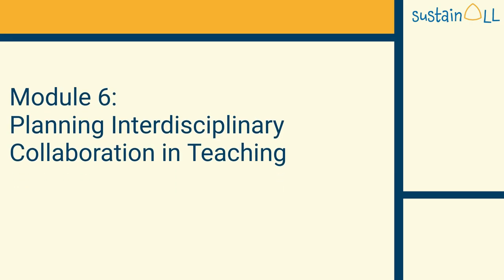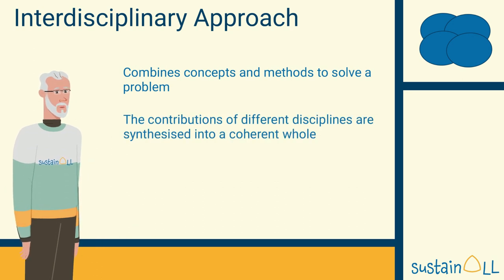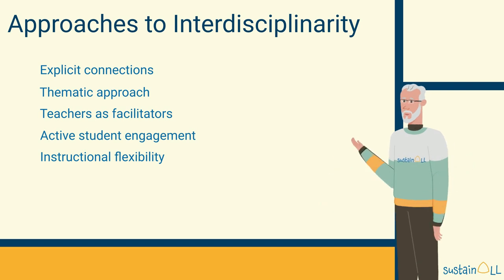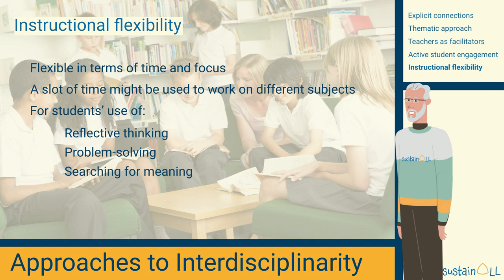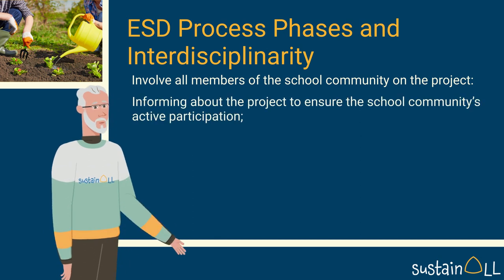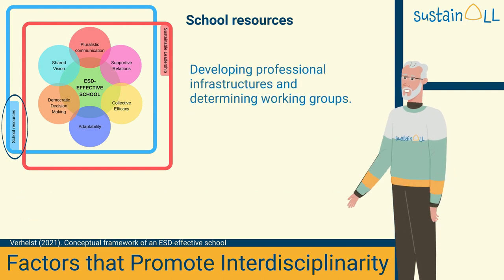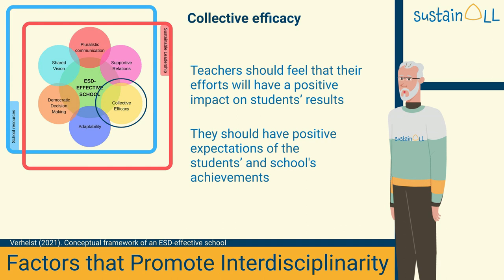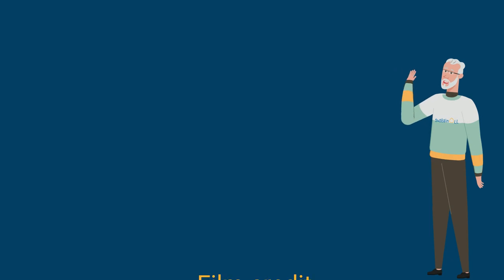M6 Interdisciplinarity in Teaching | iMooX.at